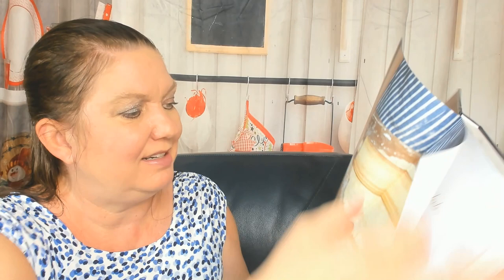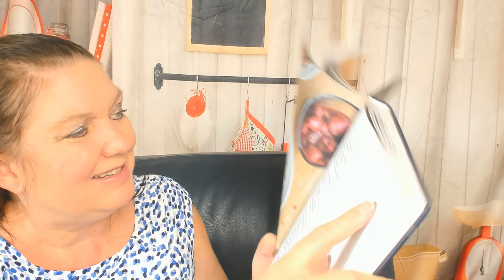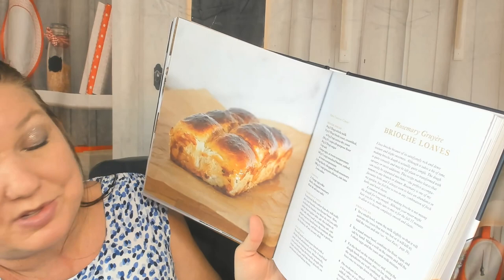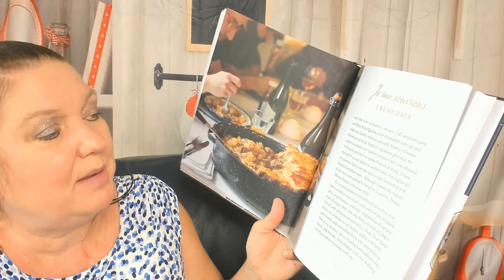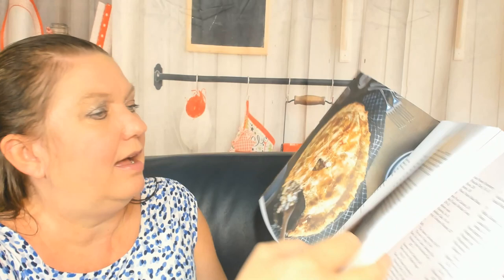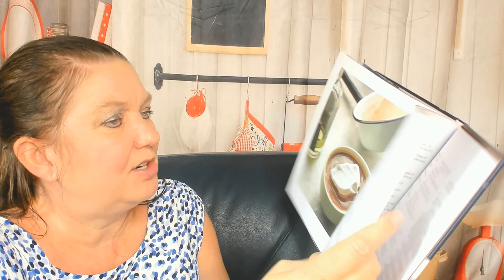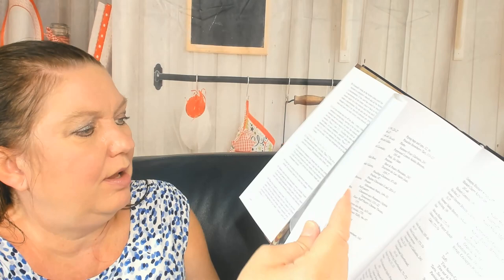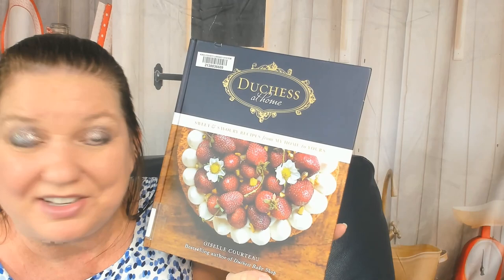Cookbook Preview: Duchess at Home: Sweet & Savoury Recipes, by Giselle Courteau (2019)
My cookbook look through and preview of Giselle Courteau's 2019 French/Canadian cookbook "Duchess at Home: Sweet & Savoury Recipes from My Home to Yours."